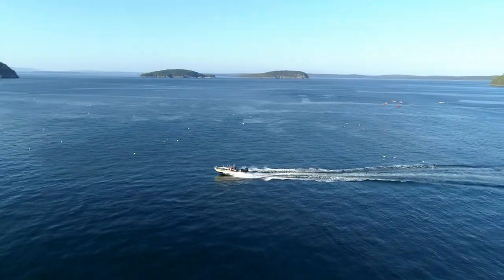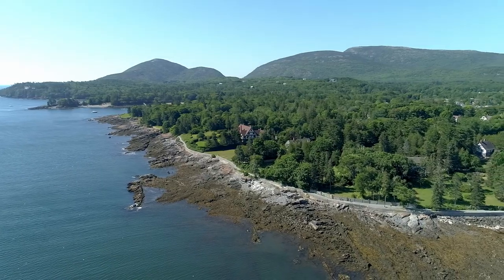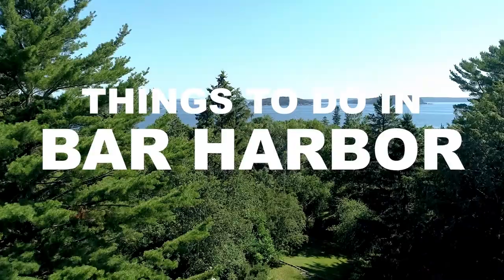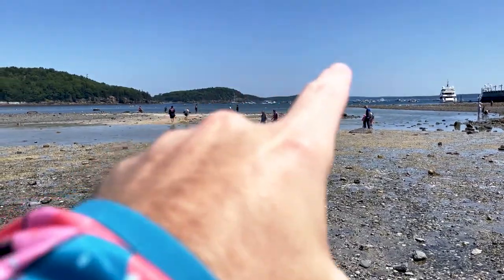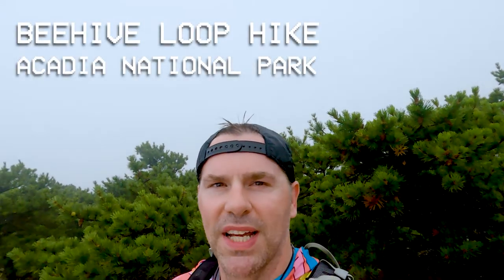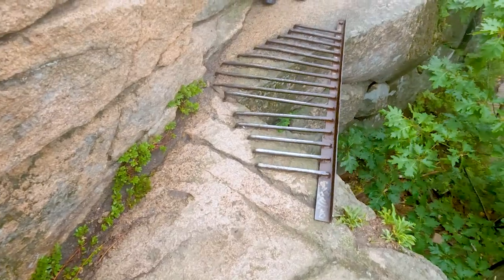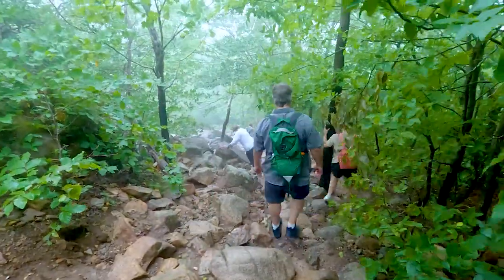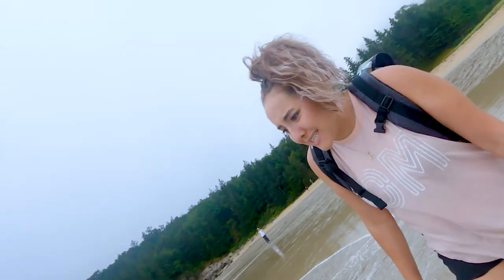Travelling To Bar Harbor Maine? Here's Some Awesome Things You Should Do!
If you're Travelling To Bar Harbor Maine? Here's Some Awesome Things You Should Do!
Last month the family took a trip to Bar Harbor Maine. In this video I'm going to give you a few things you have to do while visiting Bar Harbor.  I have timestamps below and links to everything you see in this video.  The in laws and Grandma decided to take the family on a big vacation and this was the perfect location.

During this trip to Bar Harbor we spent a lot of time on the shore path, hiking in Acadia National Park, and eating way too much Lobster.  This place was super rad.

P.S. - Don't forget to smile in your thumbnails.

0:00 Hello from Bar Harbor Maine
1:00 Sand Bar, check the tide
1:30 Acadia Beehive Hike
3:24 Lobster Cruise
4:15 Sunset Kayak
5:08 Reef Point

We did a lot on this trip and I shoved a few things into the video.  You can spend a whole week in Acadia National Park so make sure you take you plan accordingly.  Make sure you don't hit peak tourist season and visit on the back end of the summer rush.

My Gear
Big Camera Canon R6
Big Camera Lens 18 - 35mm F2.8
Go Pro HERO11 Black
JOBY GorillaPod 5K Bendy Tripod
Rode VideoMic Pro+ Microphone